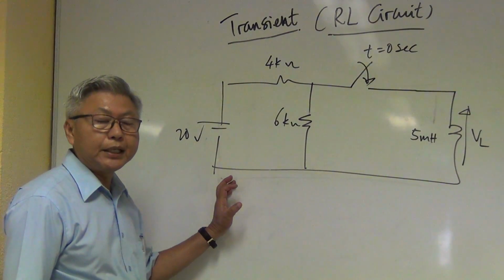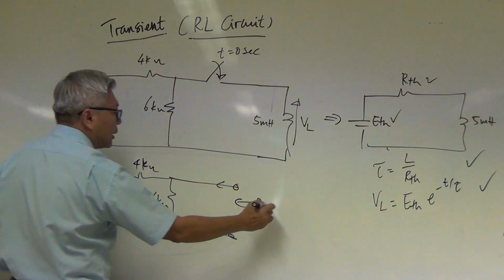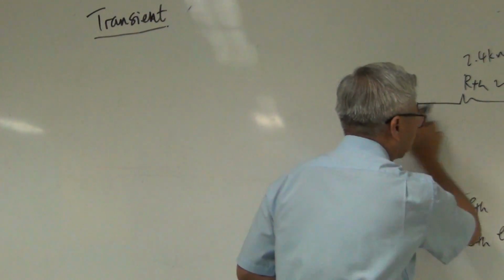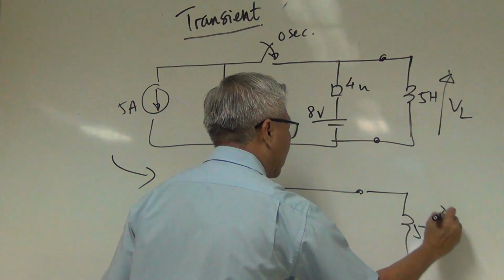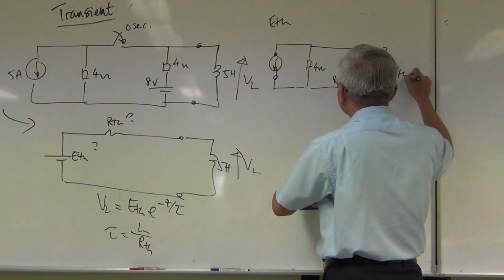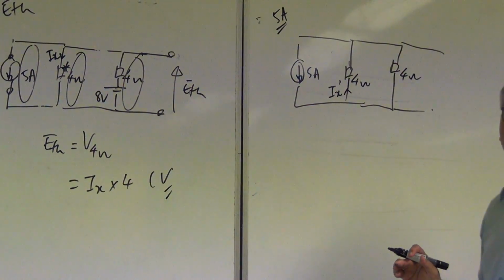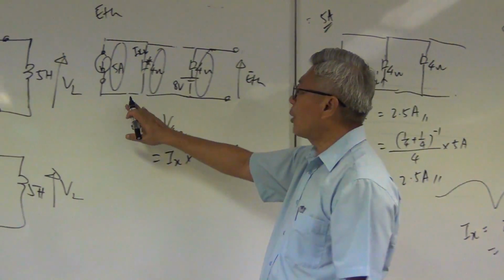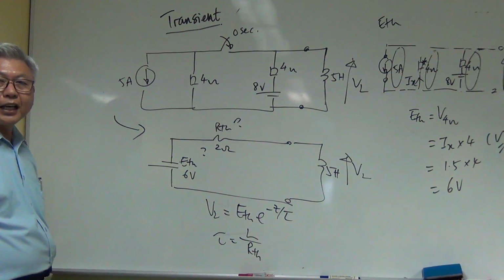Topic4 Transient Part6 RL examples